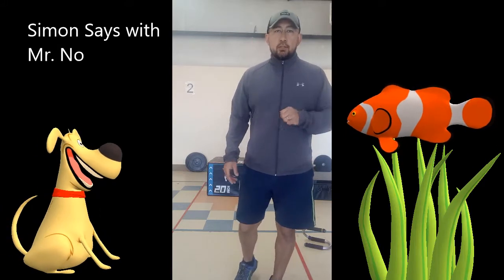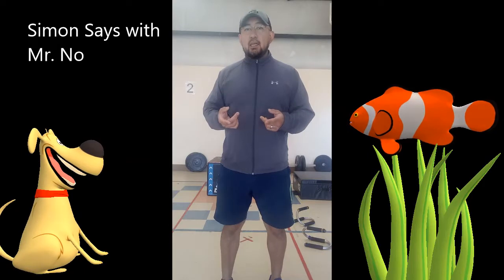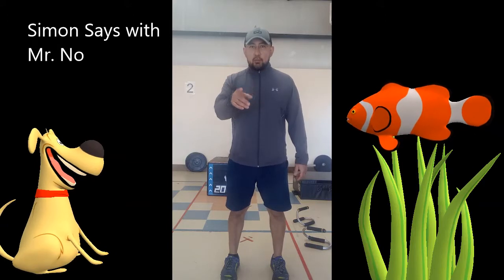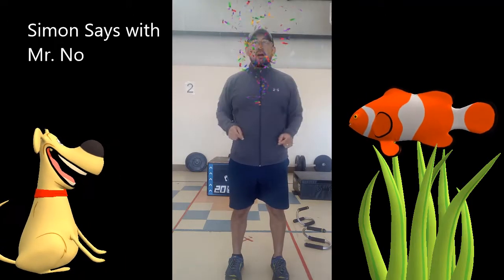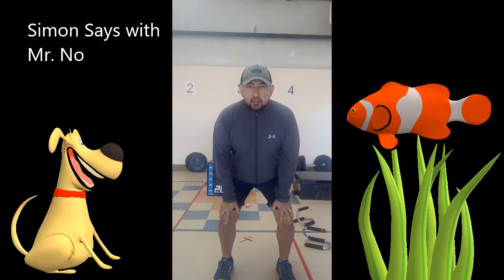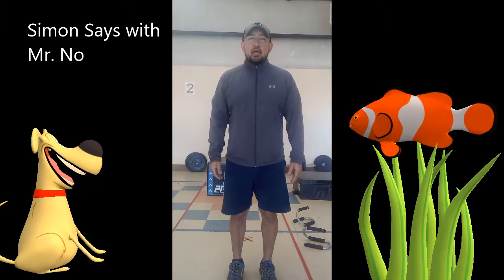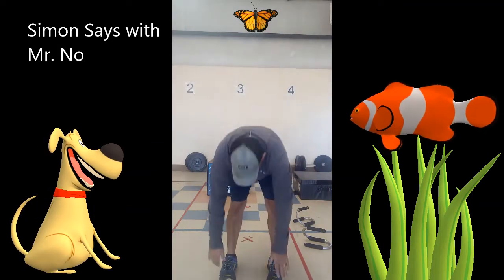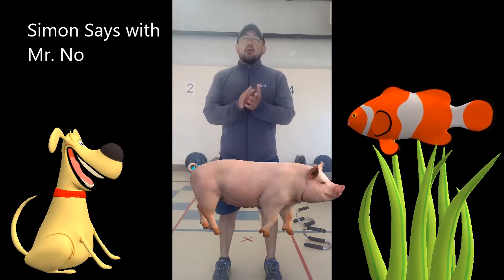K 1 Simon says with Mr. No